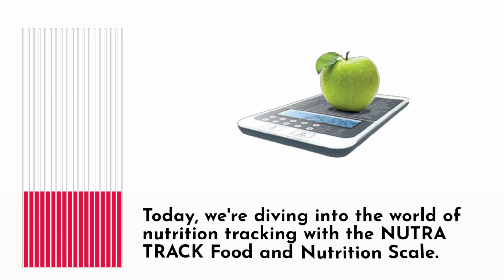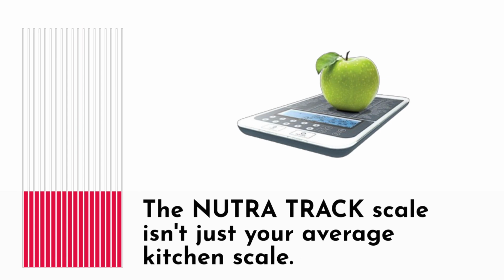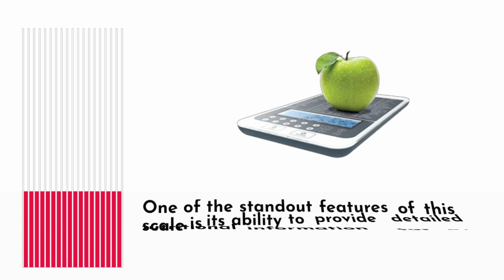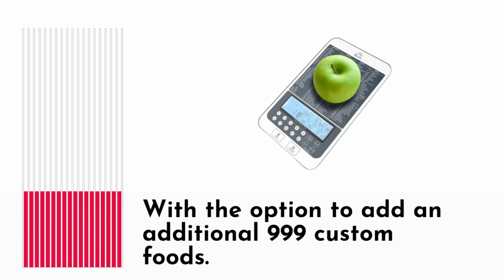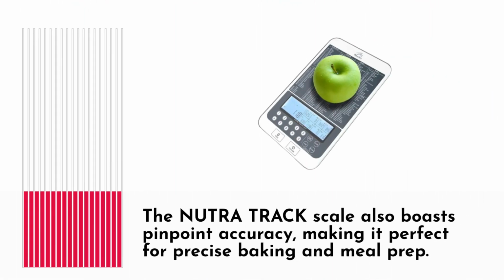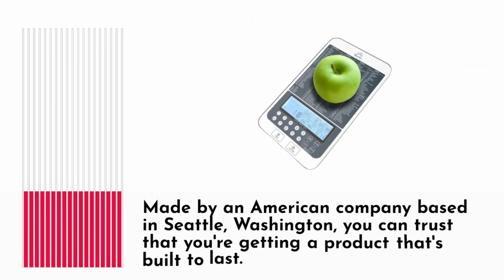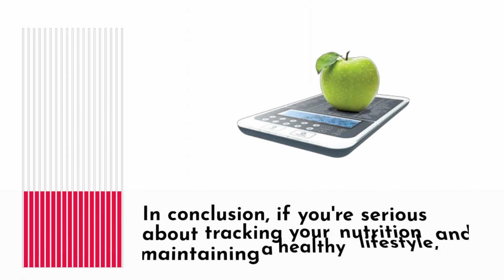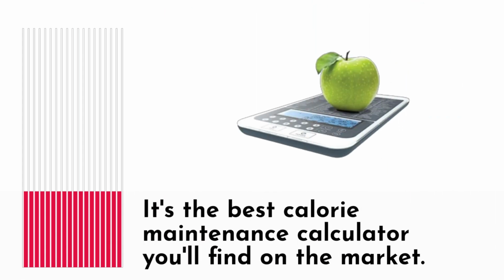🍽️ Best Calorie Maintenance Calculator | NUTRA TRACK Food and Nutrition Scale Review 🍽️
Amazon Product Name : NUTRA TRACK Food and Nutrition Scale

Achieve your fitness goals with precision using the Best Calorie Maintenance Calculator! Say goodbye to guesswork and hello to accurate calorie tracking with this essential tool for anyone looking to maintain or adjust their weight. Whether you're aiming to lose fat, build muscle, or simply maintain your current physique, the Best Calorie Maintenance Calculator provides personalized calorie targets based on your individual activity level, age, weight, and goals. With its user-friendly interface and customizable features, this calculator takes the guesswork out of calorie counting and helps you stay on track with your fitness journey. Take control of your nutrition and reach your goals faster with the NUTRA TRACK Food and Nutrition Scale. Get started today and unlock the key to optimal health and fitness!